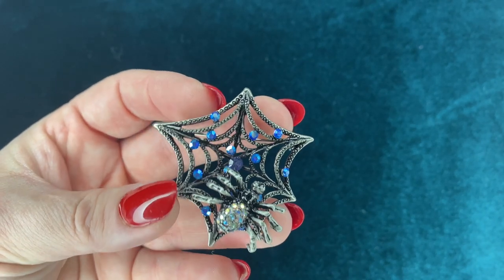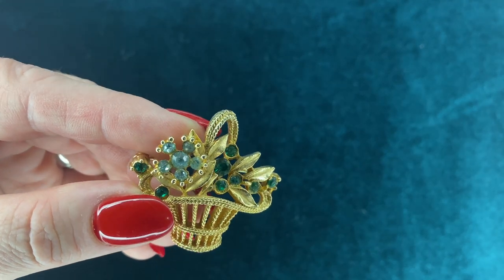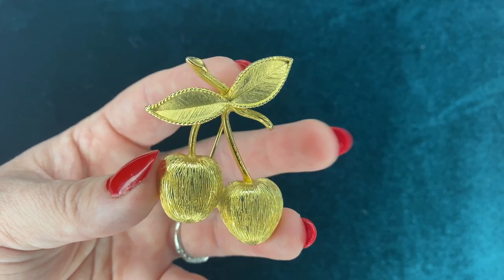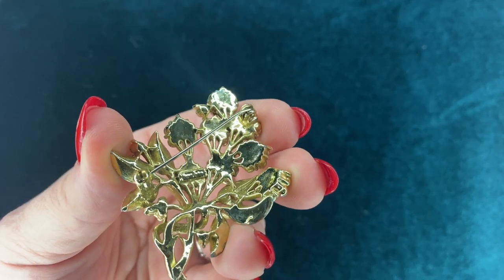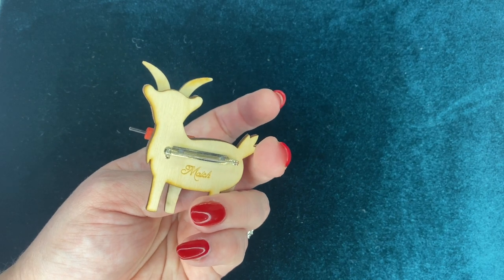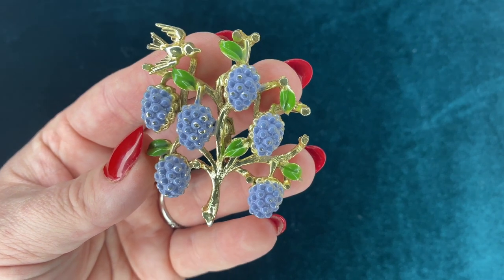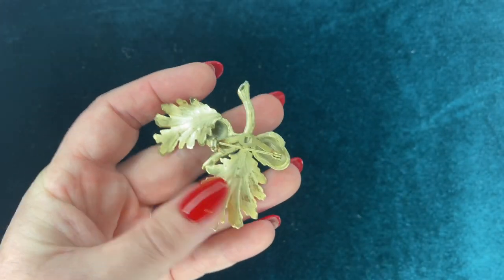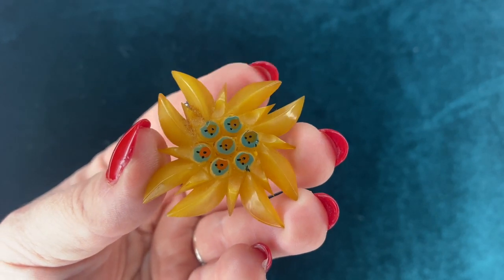Vintage Brooch Collection: My recent finds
As a continuation of my vast brooch collection, here are my latest finds. Most of these were found at flea markets with a few new pieces from reproduction companies.

Be sure to watch my previous brooch collection videos to see the full collection.

And if you'd like to learn how to make a Brooch Board to store and display your own brooches check out this video.